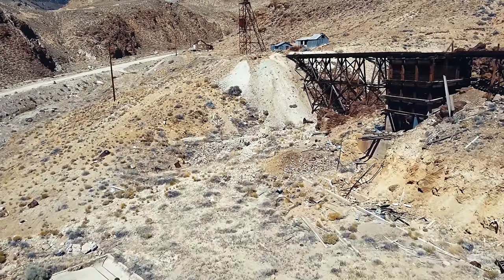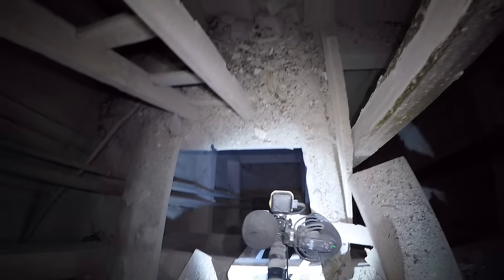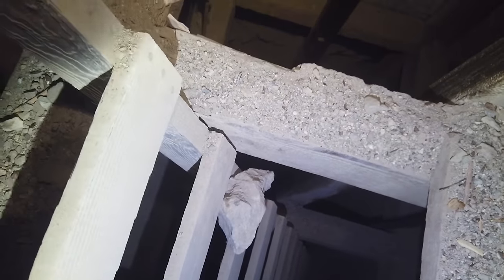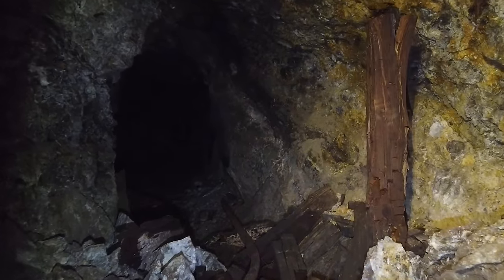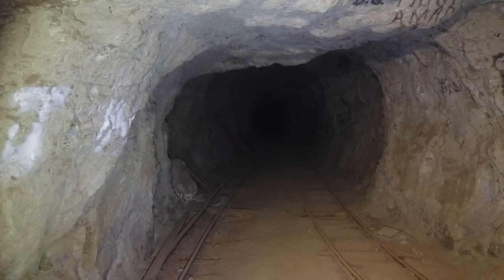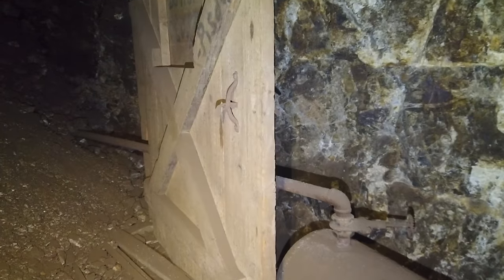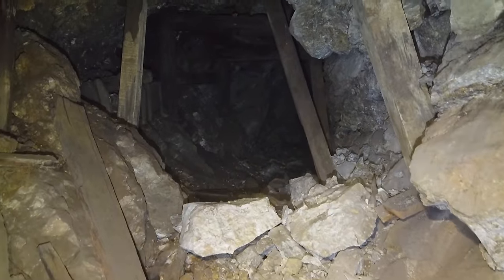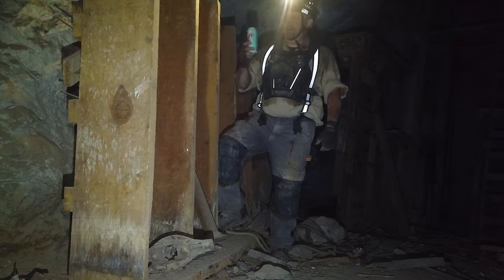My Best Exploration Ever! Inches From Death, As Dangerous as Mine Exploring Gets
My biggest adventure yet! Come with me as I take you down 600 feet of nearly 100 year old ladders searching for never before seen artifacts in the very bottom of the Sterling Mine.

A&FP MERCHANDISE!
Bid on a SUPER COOL ROCK!

Abandoned & Forgotten Places
Documenting abandoned mines like never before!
Let's take abandoned mine exploring to the next level!
With your support you can help make this the best abandoned mine exploring channel on YouTube!

Shot entirely in 4K! ...so, turn up those video settings!

On this channel we go deep... REALLY DEEP into abandoned mines and tunnels all throughout the western United States. We researched some of the harder to find mines and hiked or 4x4 back into them to explore and reveal their hidden secrets. Many of these remote locations are filled with cool artifacts, antiques and unique geology that will have you guessing as to why the old prospectors worked so hard to find gold, silver, and other minerals.

A&FP moves just a bit slower as compared to other mine exploring channels. Gly discusses why the miners chose these sites and he points out the geology and minerals that got them excited. Veins of quartz filled with gold and silver made many men lose sleep in the 1800’s and early 1900’s and modern prospecting still does to this very day.

DANGERS? Oh yes, there’s allot of dangers associated with old mines. Un-exploded dynamite, blasting caps, bad air, bats, spiders, and snakes all find their home in abandoned mine shafts and tunnels. Oh, and let’s not forget rotting timbers, flooded passages and collapsing rock!

Gly takes abandoned mine exploring seriously with all the proper safety equipment, training, and experience necessary to do this activity as safe as possible but that doesn’t mean we can’t have a bit of fun along the way. “Gly”, your host and his band of crazy characters “Old Bob” (Gly’s Jeep), “Quackers” (Gly’s duck) and “Bobbie” (Gly’s hula girl) are sure to brighten your day with their comments and silly antics. Heck, they may even give you a chuckle or two.

Just like Saturday morning cartoons before the internet was invented, Abandoned and Forgotten Places uploads each Saturday at 7:00AM PST. (that’s 10:00AM for you eastern folks) so don’t forget to click that subscribe button and bell icon to receive notifications of new episodes!

All these things help grow our channel and your financial support helps us find new locations and helps put fuel into “Old Bobs” tank. Old Bob, thanks you!

Ok, now for the ugly stuff...

*WARNING*
Abandoned mines and ruined structures have many hazards and can severely injure or even kill you. Do not attempt to copy or re-enact situations or scenarios seen in this video.    Stay Out and Stay Alive

Whew! You made it this far? Good for you!
Now enjoy the channel!